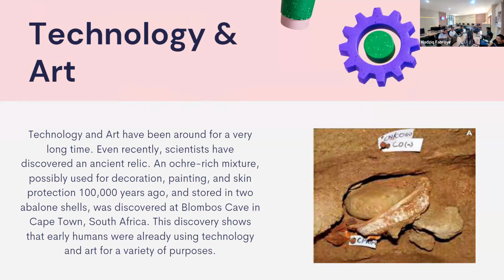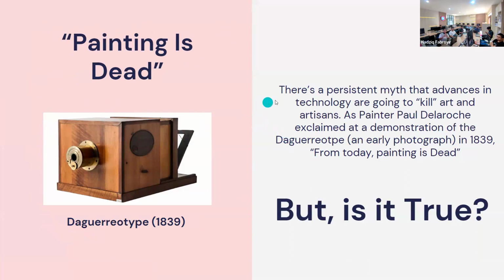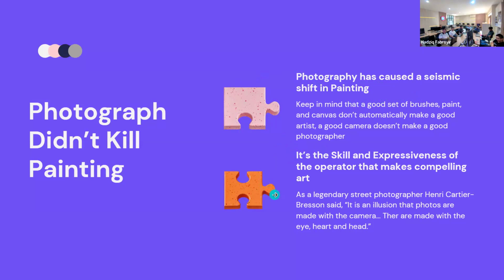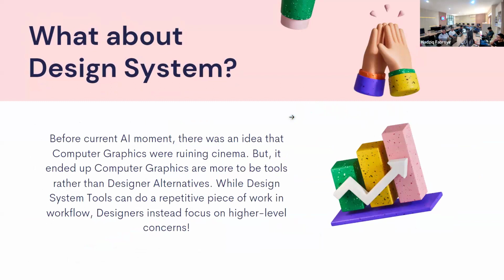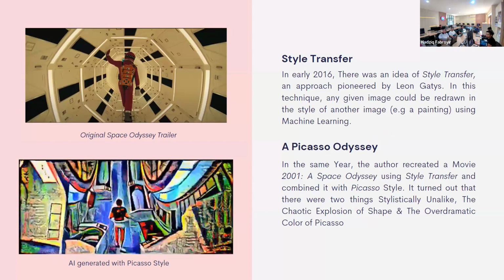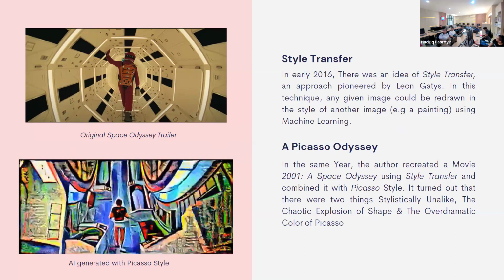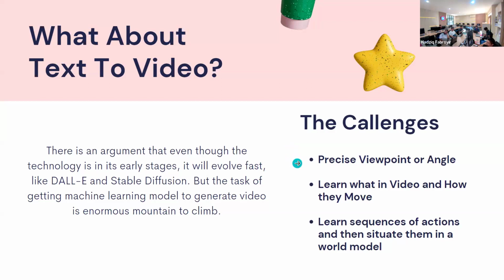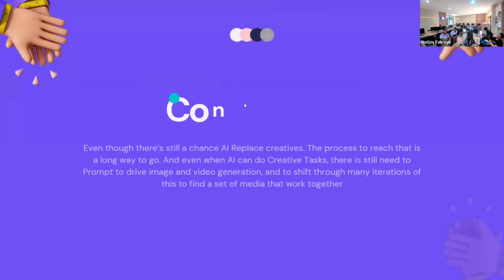EF234602 IMK 04-1: Reviews on IX Magazine's Articles (cont'd)